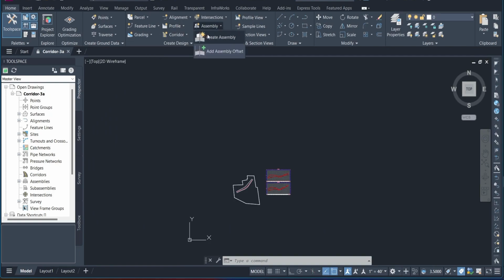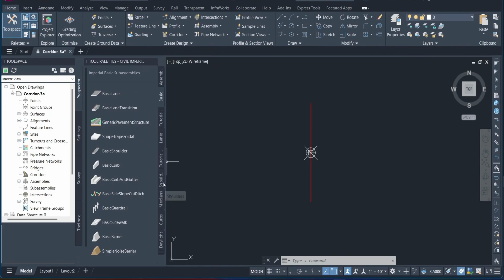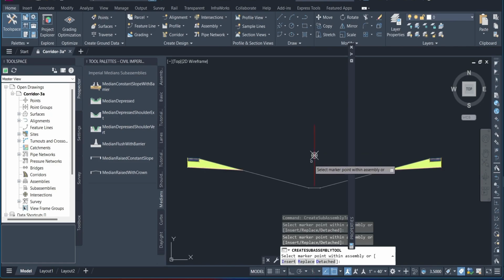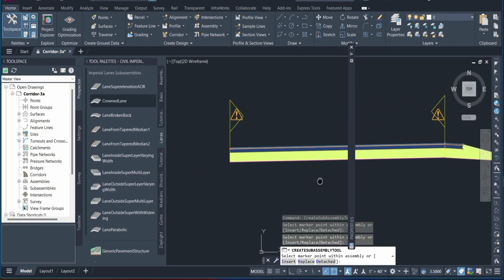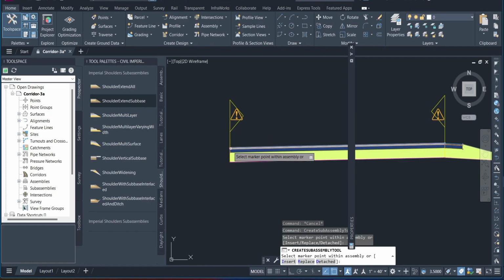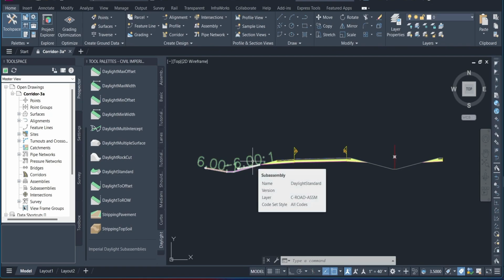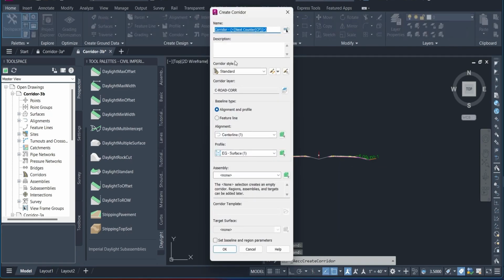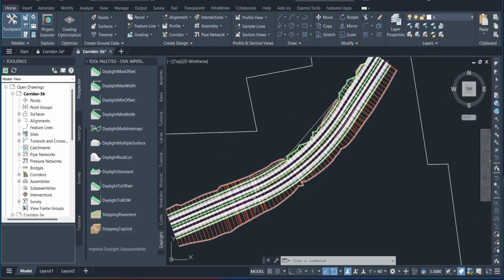23 - Vitor Domingues MEM30031 –Tutorial Creating a Divided Highway Corridor